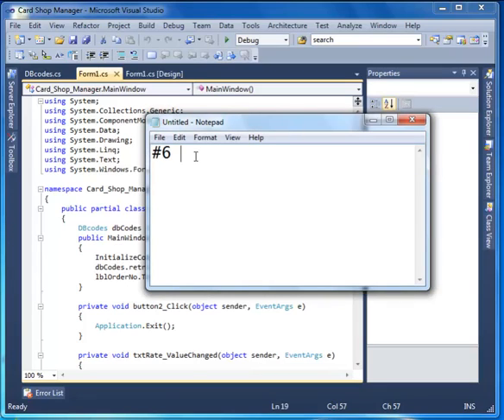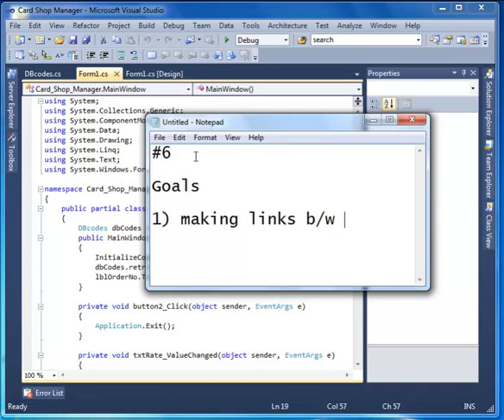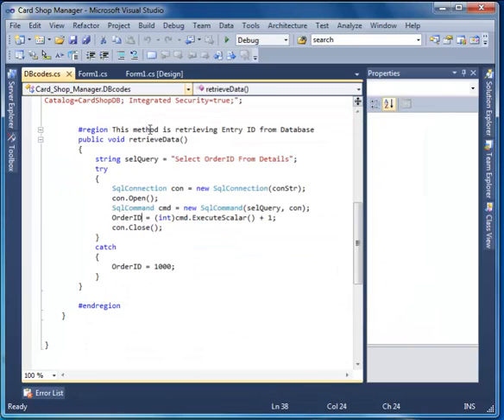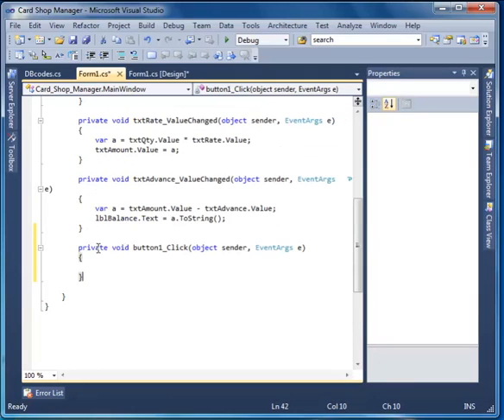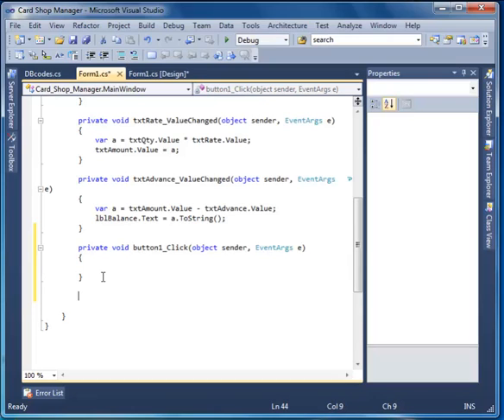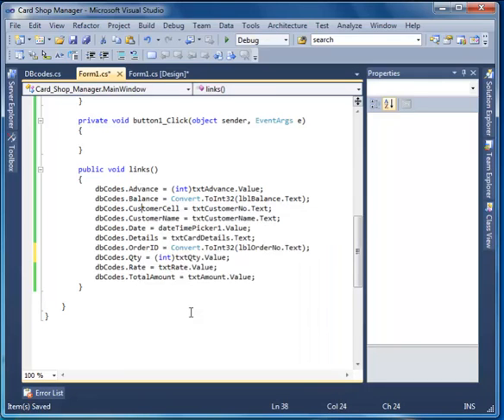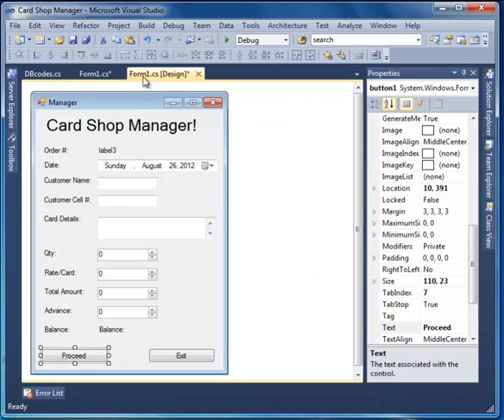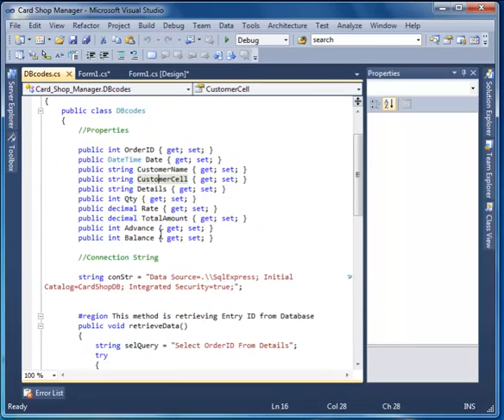Shop Software (Card Shop Manager) in C# (C sharp) #6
i#6

1) making links(relationship) b-w form controls containers(data) to the properties of DBcodes

In this follow up we will going to make a simple Shop manager powered with C#, SQL and Crystal reports with Visual Studio 2010.

Awesome youtuber's
My Name is Muhammad Arsalan Saleem (mAs)
Skype: Muhammad.devdeen